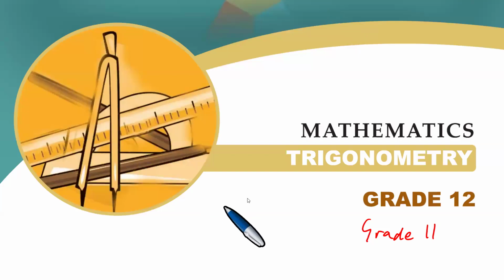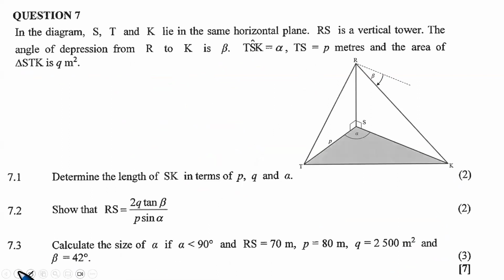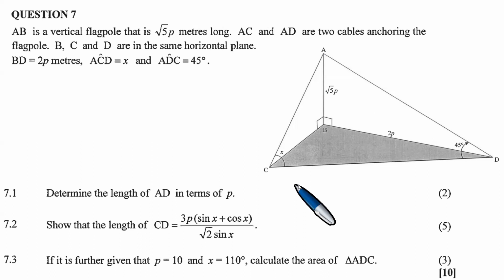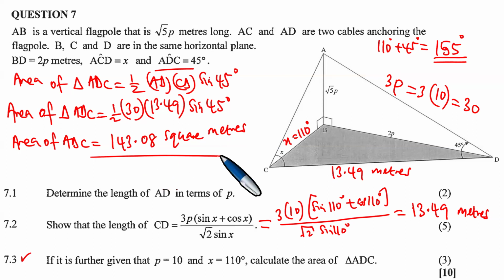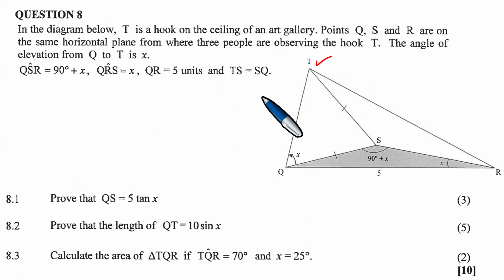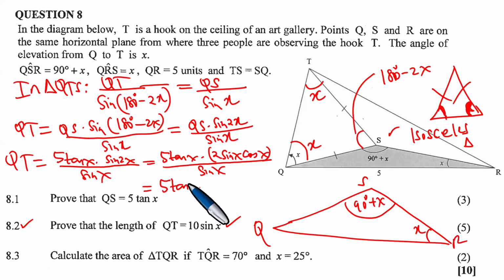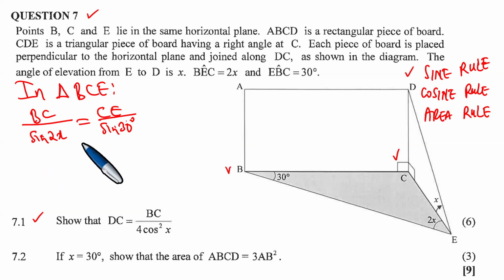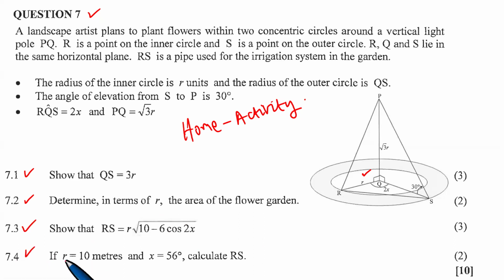Grades 11 and 12 :Sine Rule | Cosine Rule | Area Rule | Solutions of Triangles | Past Exam Questions